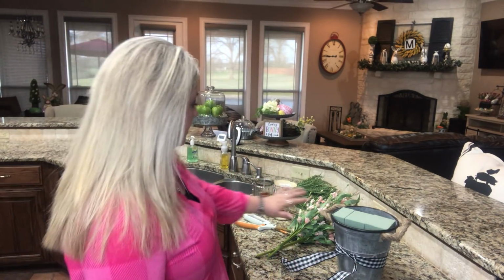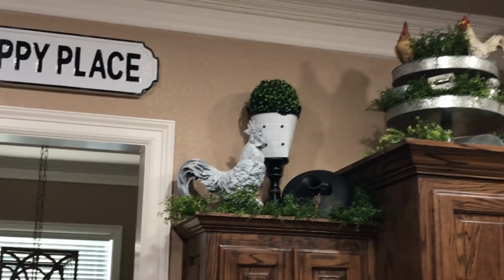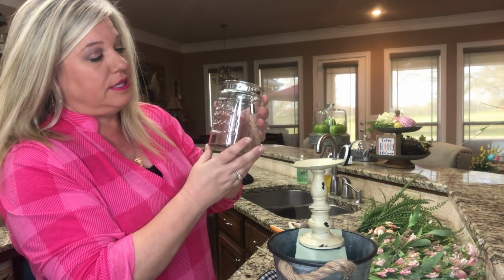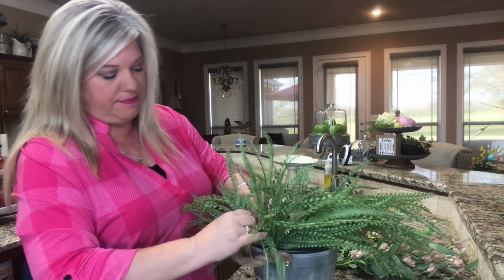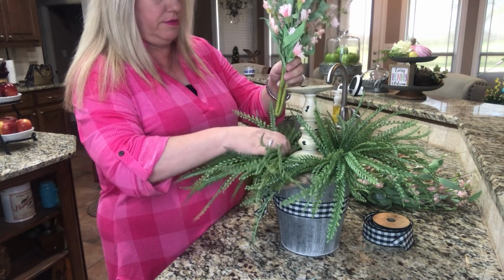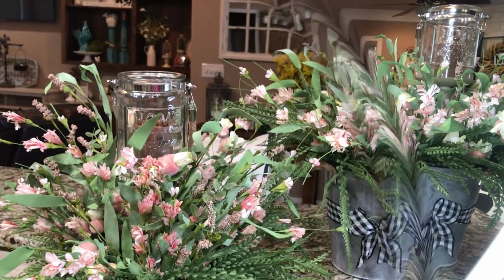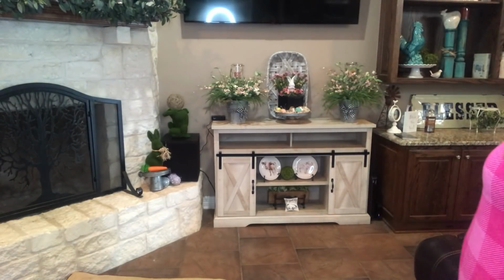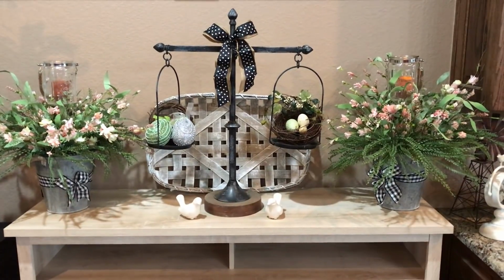Blooming Candlestick DIY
Join me in making a blooming candlestick. It's fun, easy, and quick to do. I'll show you everything you'll need.